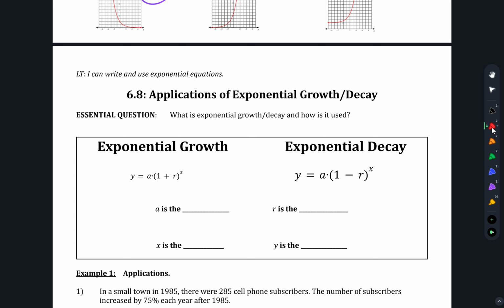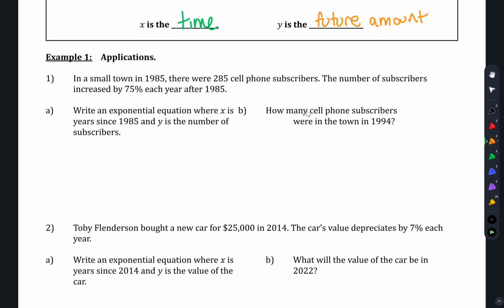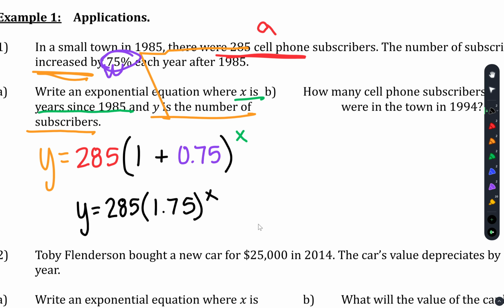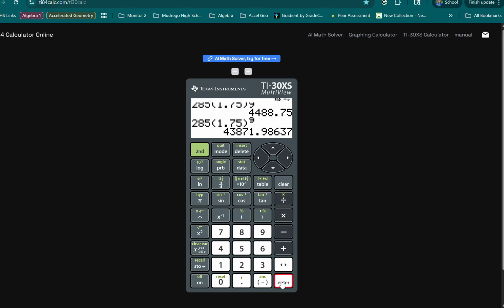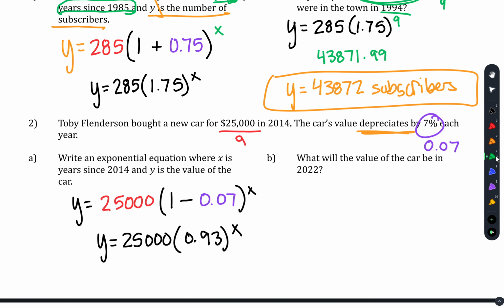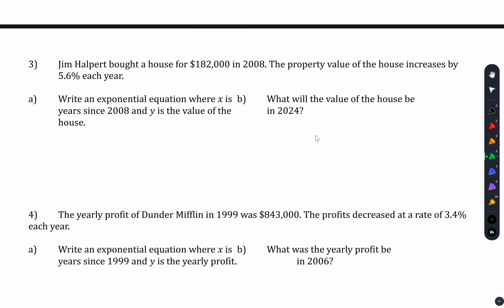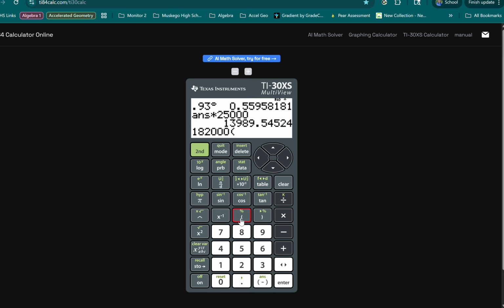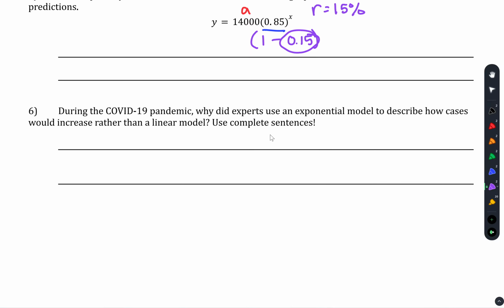Lesson 6.8: Applications of Growth and Decay - Algebra 1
Learning Target: I can write and use exponential equations.
Essential Question: What is exponential growth/decay and how is it used?